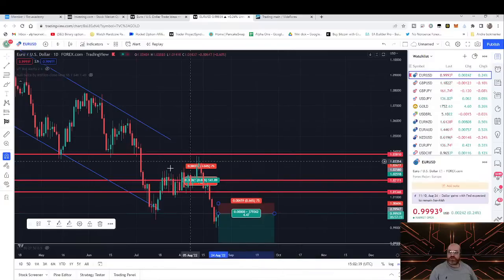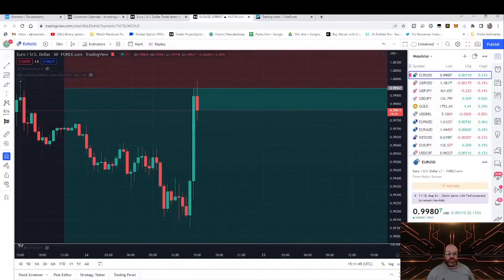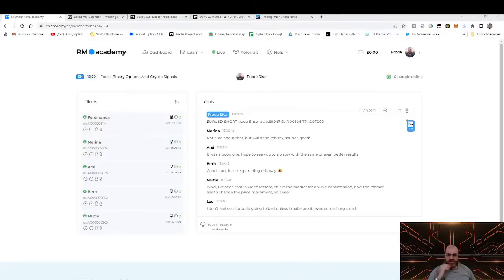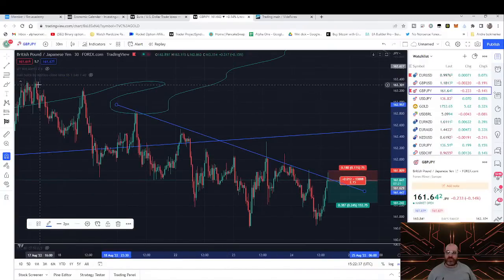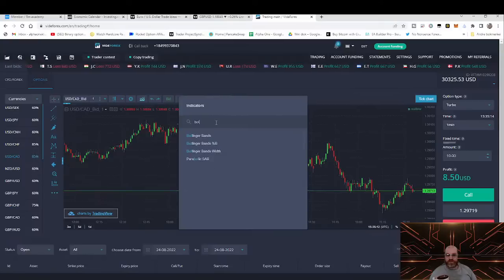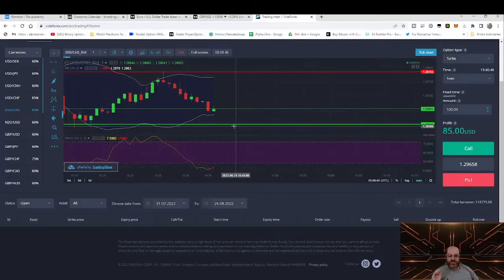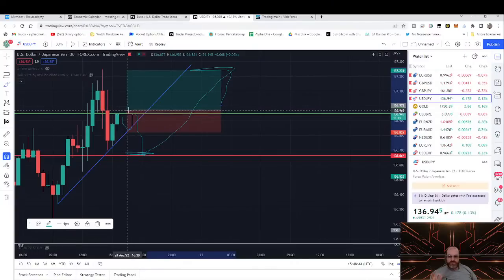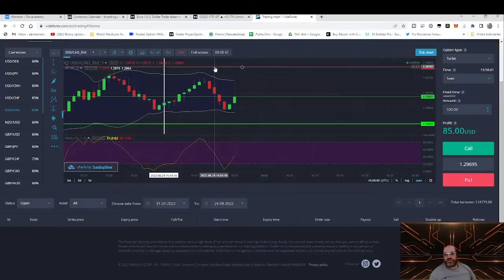Trading Binary Options and Forex Live